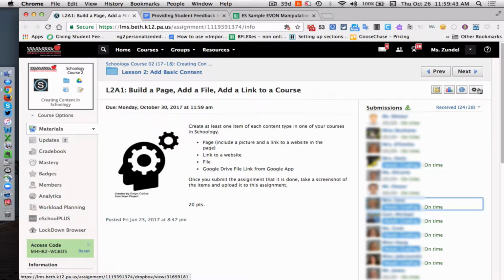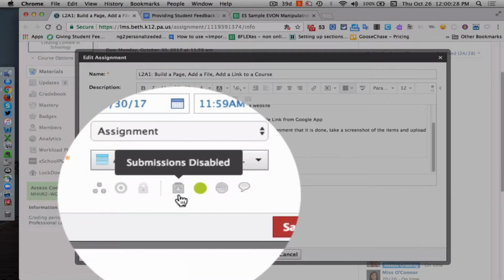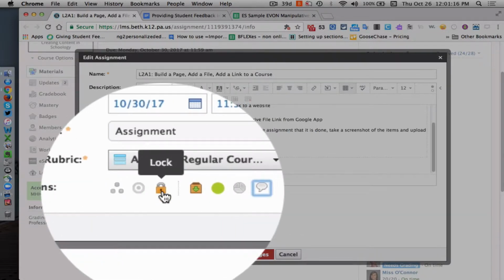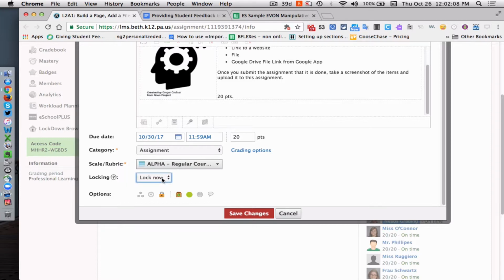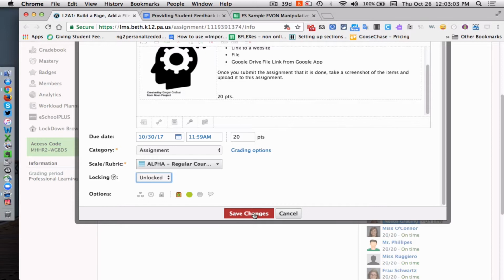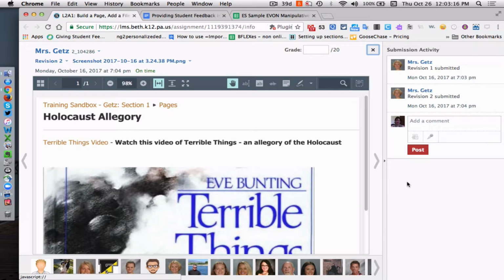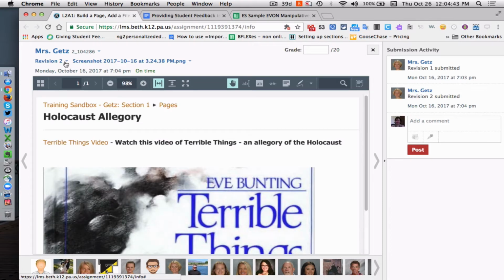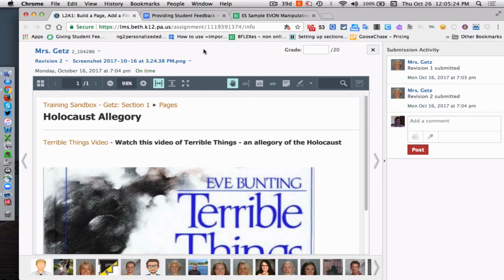Schoology Assignment Revisions